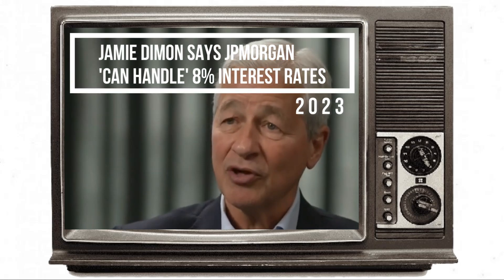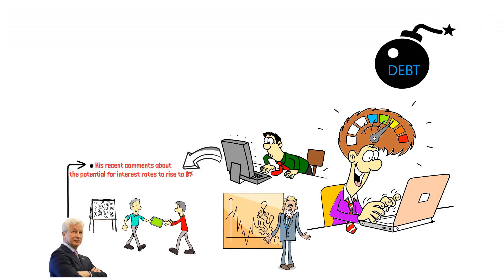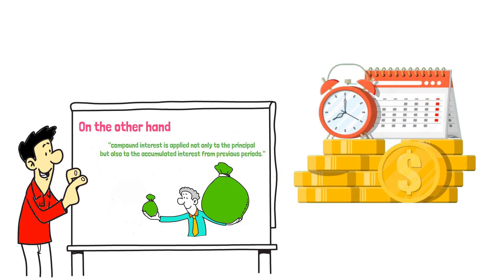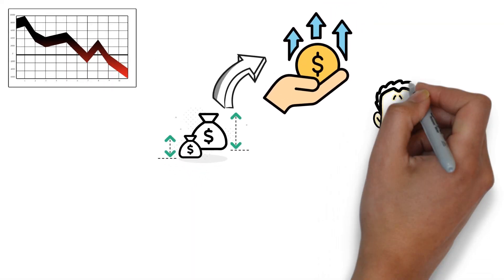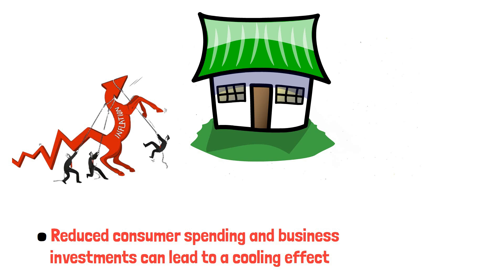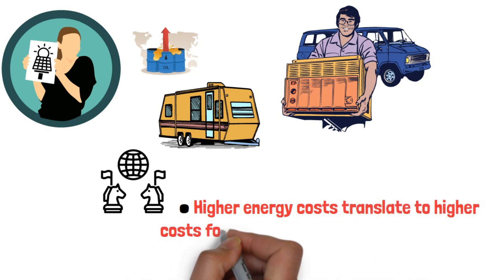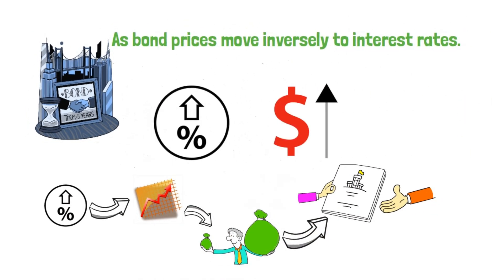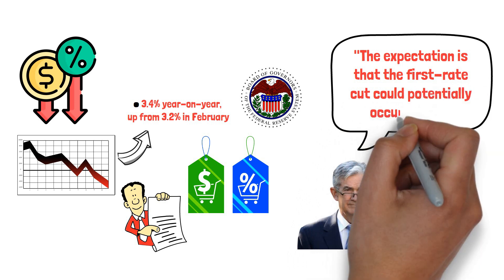Jamie Dimon's Shocking Call: 8% Interest Rates?!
Jamie Dimon, CEO of JPMorgan Chase, has made a bold prediction that interest rates could rise to 8%! In this video, we break down what this means for the economy, businesses, and your personal finances. We explore the context behind Dimon's shocking call, analyze its potential impacts, and provide practical tips on how you can prepare for such a significant rate hike. Stay informed and get expert insights to navigate these potential changes in the financial landscape.

Supporting:
BUYMEACOFFEE (Thank you very much!):

Video Contents:
0:00-1:20 / Intro
1:20-1:48 / Who is Jamie Dimon?
1:48-4:43 / Interest Rates Explained
4:43-5:03 / Dimon’s Call for 8% Interest Rates
5:03-6:06 / Post-Pandemic Recovery
6:06-7:06 / Impact of Higher Interest Rates
7:06-8:45 / Inflation Worries
8:45-10:21 / Impact of 8% Interest Rates
10:21-10:47 / Historical Context
10:47-11:56 / Reactions and Discussion
11:56-13:02 / Preparation Tips
13:02-13:20 / Conclusion and Call to Action